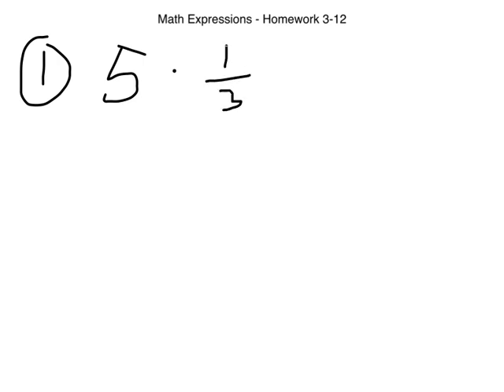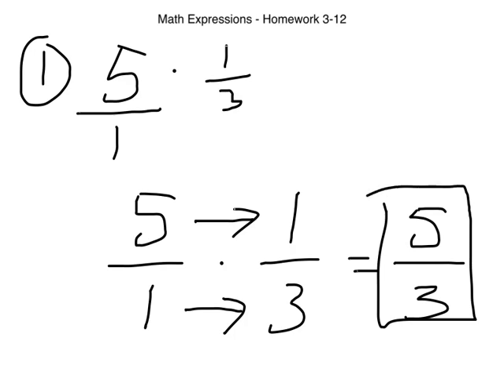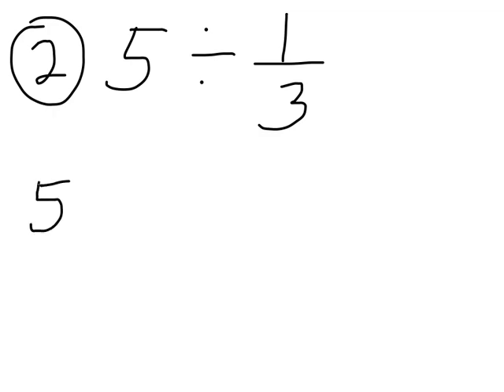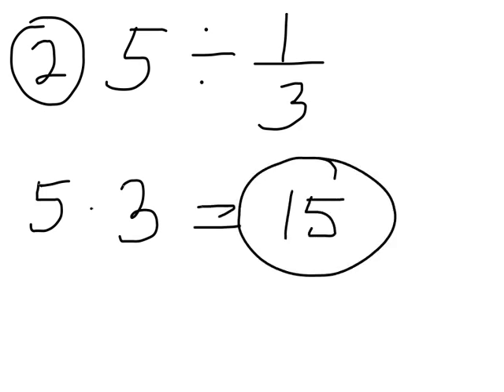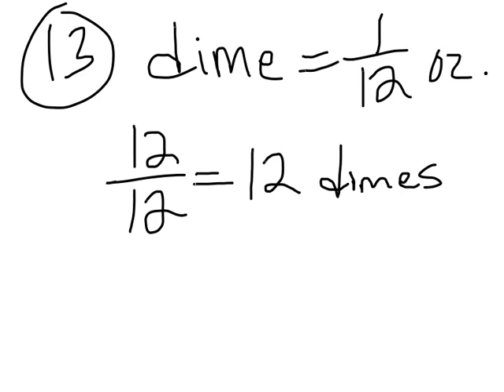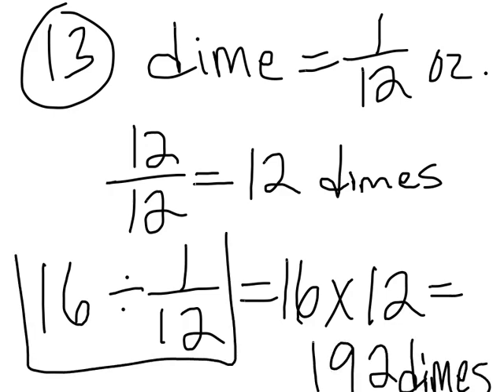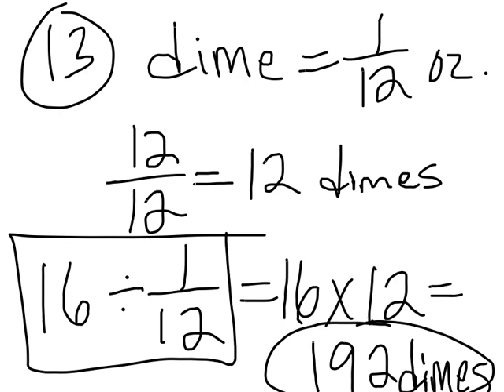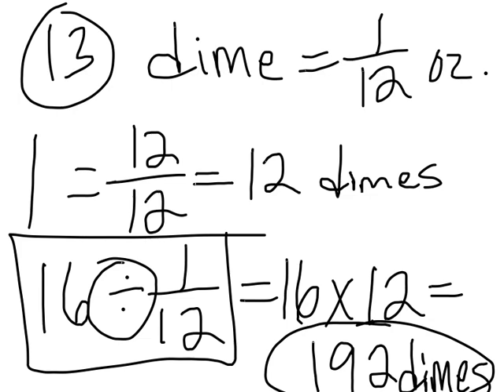Math Expressions - Homework and Remembering 3-12